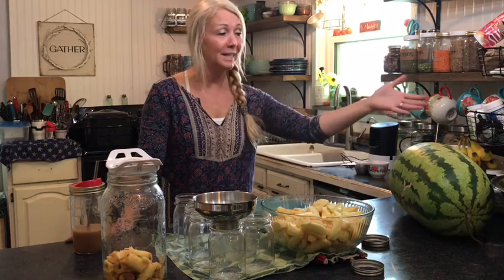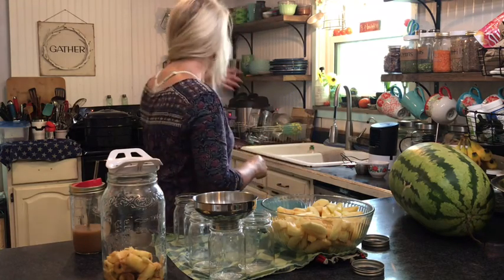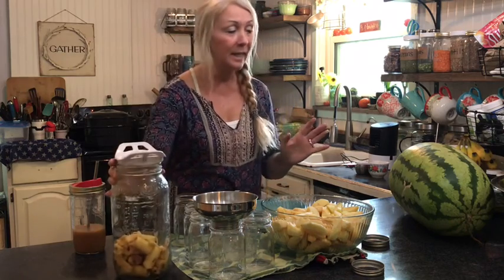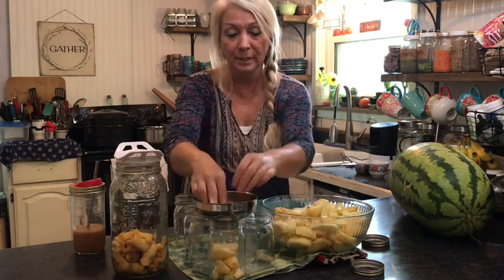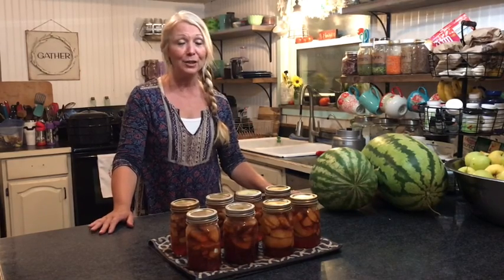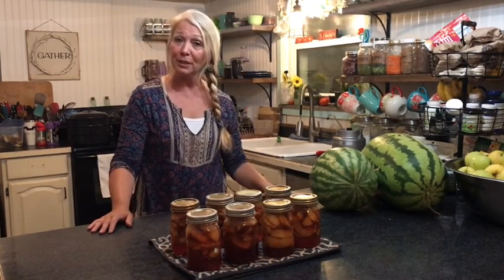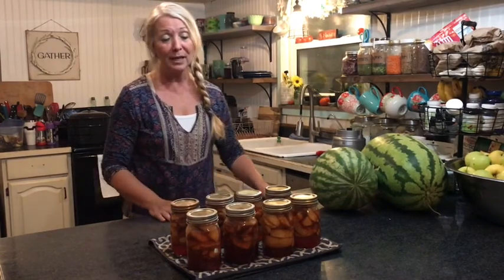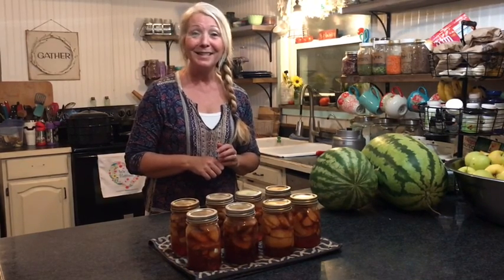Come CAN with me... The rest is yet to be. LetsCan Collaboration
Canning cinnamon apples is such a yummy and simple thing to do. Water bath canning is not difficult. Peel, core and slice apples put in jars make a brine of sugar, cinnamon, nutmeg a little salt and water add to apples then  you have cinnamon apples process 15 minutes.